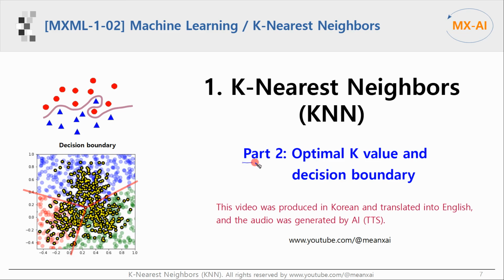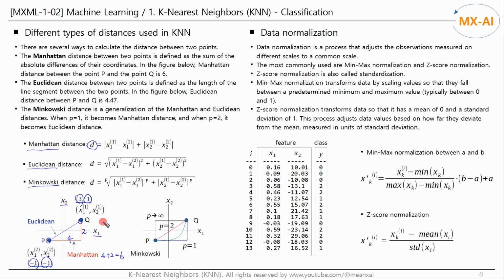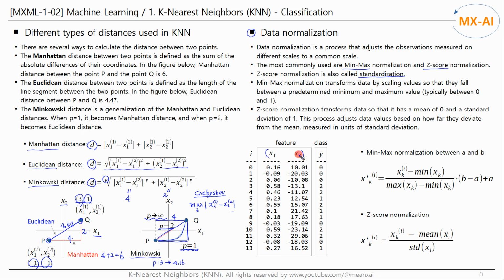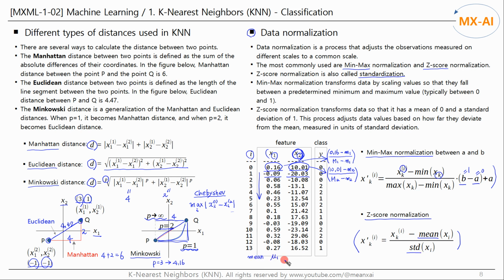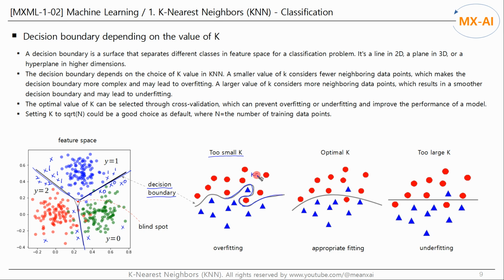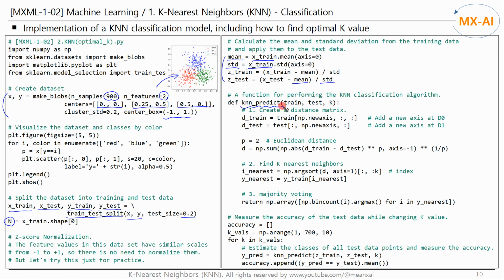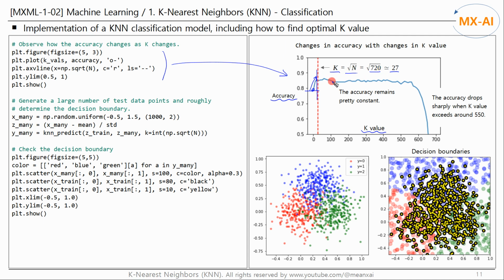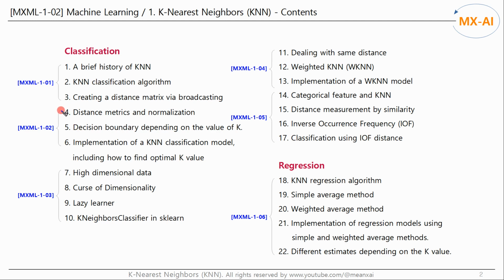[MXML-1-02] K-Nearest Neighbors (KNN) [2/7] - Optimal K value and decision boundary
In this video, we will look at the types of distances and data normalization.

Also, let's look at how to find the optimal K value and how to determine the decision boundary.

And let's write code that determines the optimal K value and performs KNN classification.